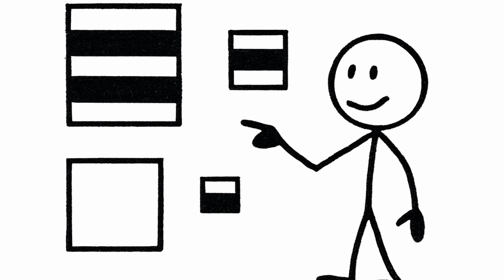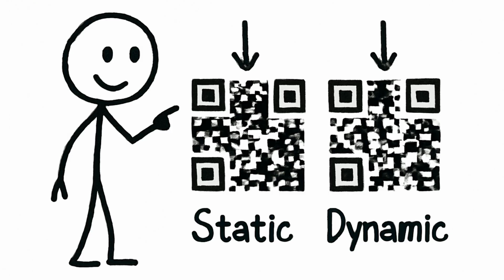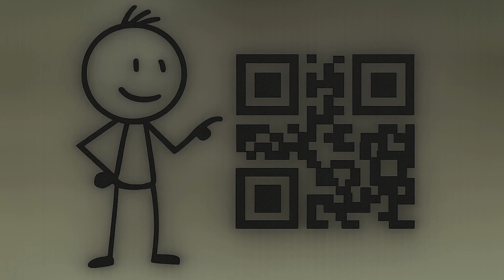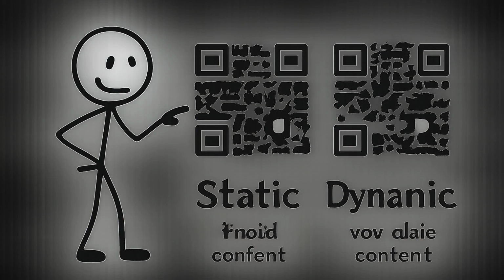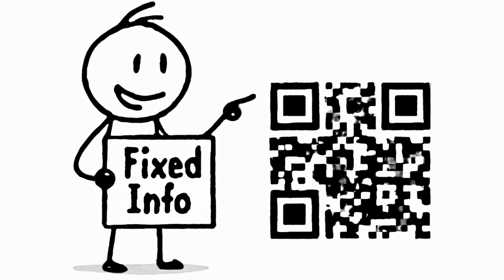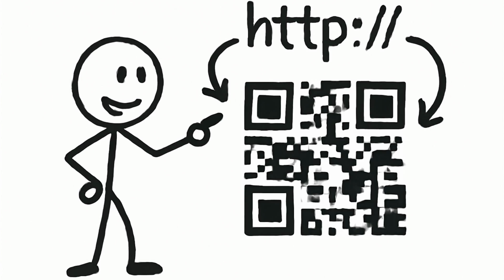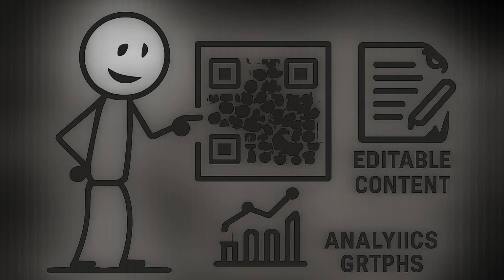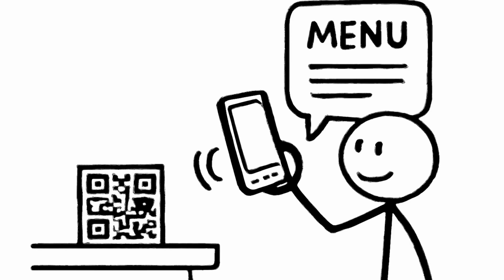How QR Codes Work: Scanning Simplicity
Discover the fascinating world of QR codes in our latest video, "How QR Codes Work: Scanning Simplicity." Learn how these seemingly simple patterns of squares store and transmit information, and how scanning devices decode them to make life easier. From understanding the basic structure to exploring real-life applications and future innovations, this video covers everything you need to know about QR codes. Whether it's enhancing your retail experience or revolutionizing healthcare, QR codes are transforming industries worldwide.

Timecodes:
00:00 - Coming Up...
00:07 - Introduction to QR Codes
00:21 - How QR Codes Store Information
00:46 - Key Components of a QR Code
01:15 - Applications of QR Codes
01:27 - Real-Life Scenarios
03:07 - Error Correction
03:28 - Decoding QR Codes: The Role of Scanning Devices
05:02 - The Future of QR Code Technology
05:17 - Types of QR Codes: Static vs Dynamic
06:50 - Applications of QR Codes in Various Industries
10:47 - The Future of QR Codes: Trends and Innovations